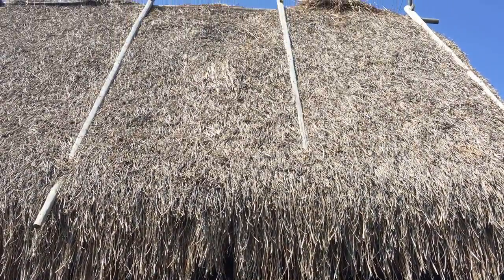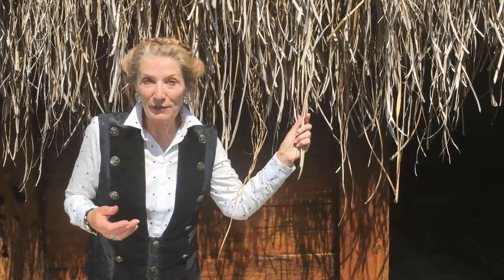Ag Tak: The Thatched Roofs of Gotland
How traditional thatched roofs are made on the Baltic island of Gotland, Sweden.